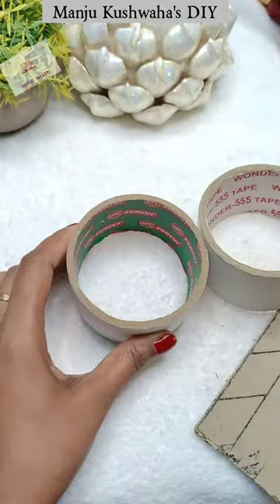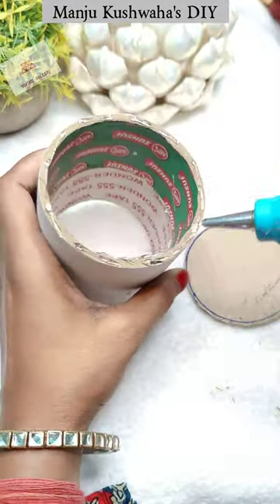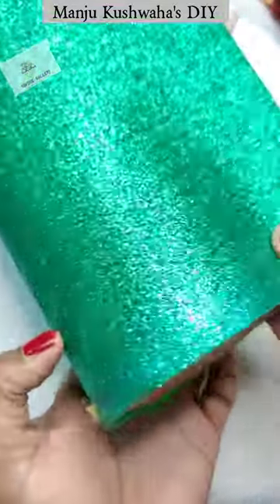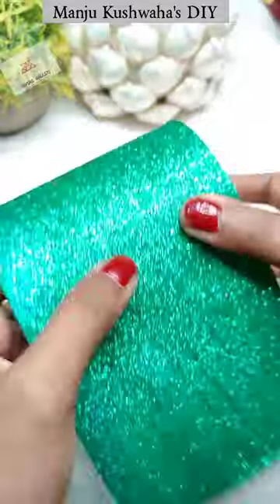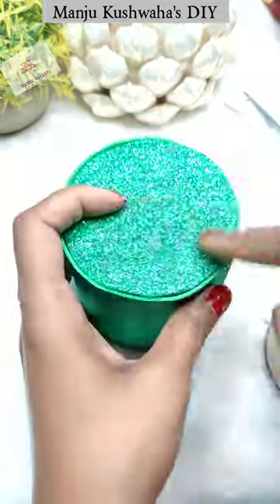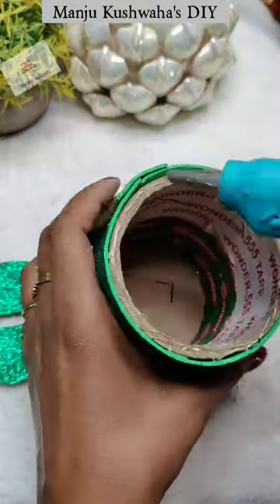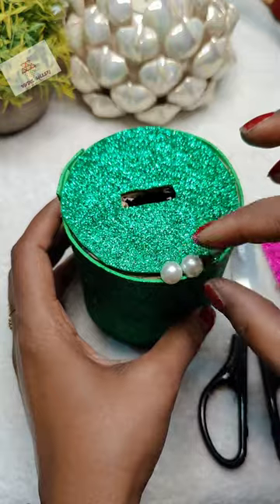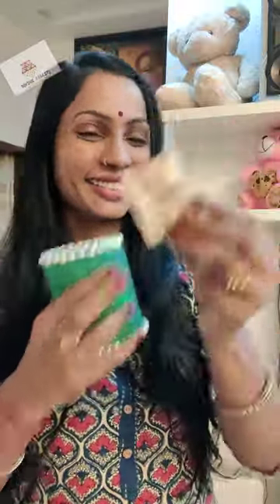Aaj Ghar par hi Piggy bank bana diya🏦Recycling wastage☺️